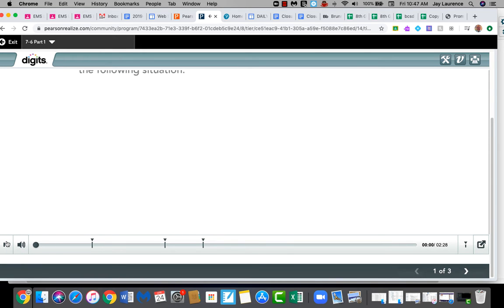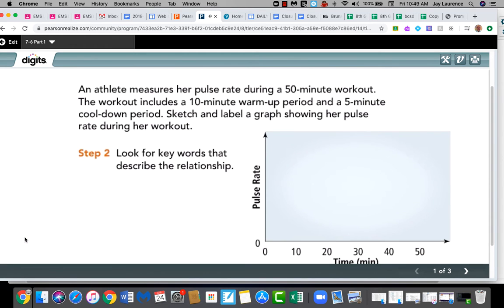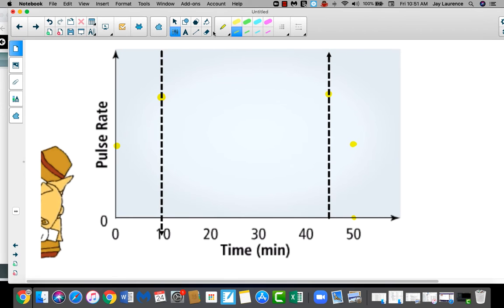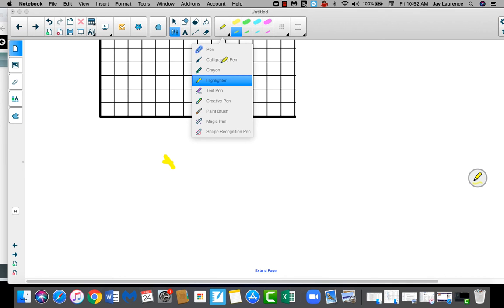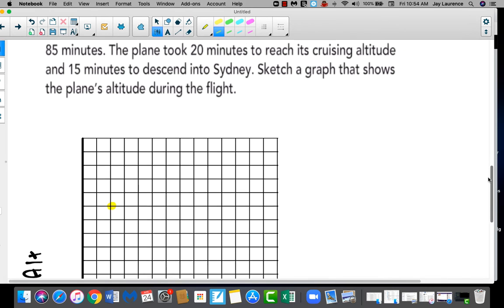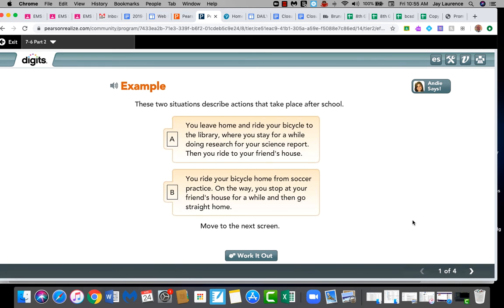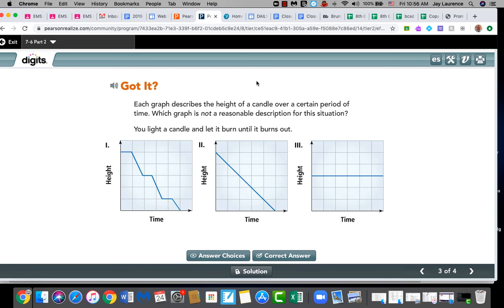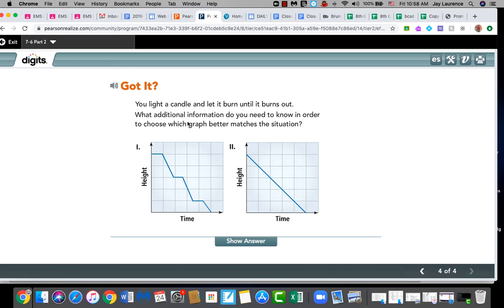Wed Apr 29 D 7 6